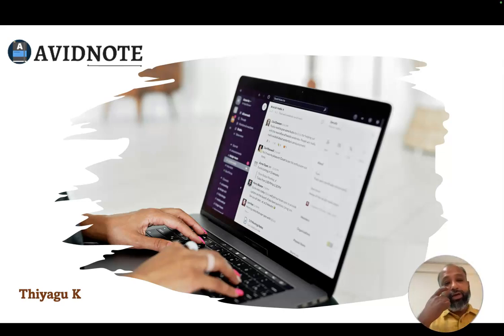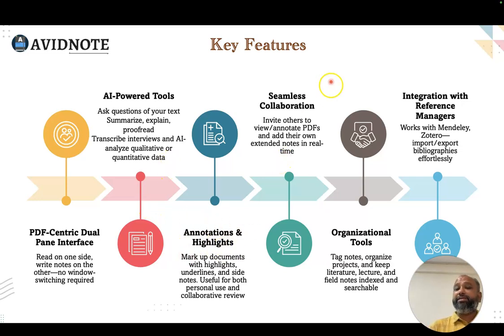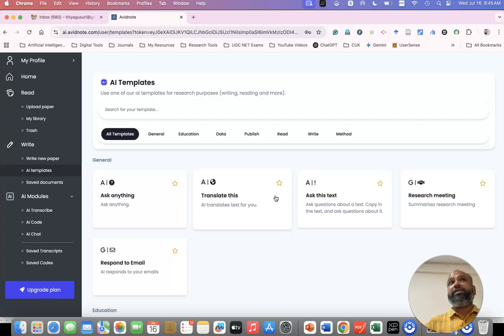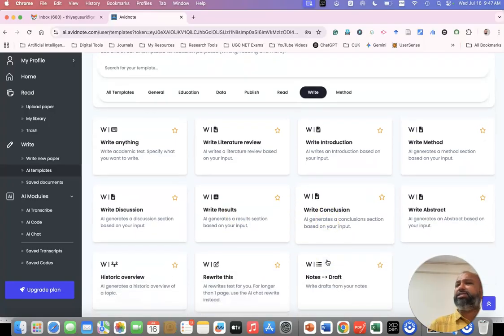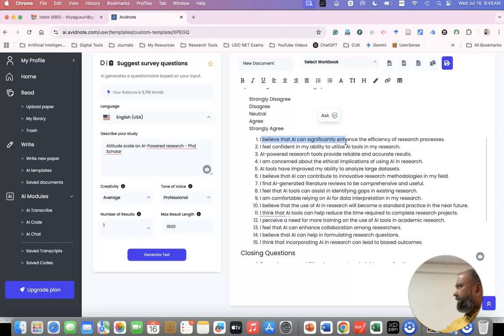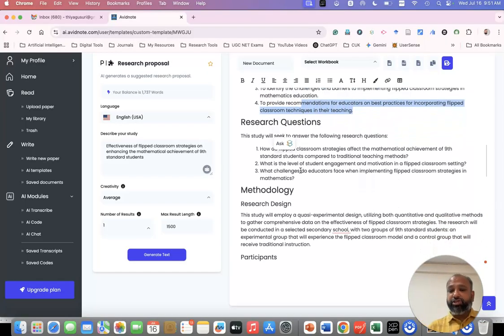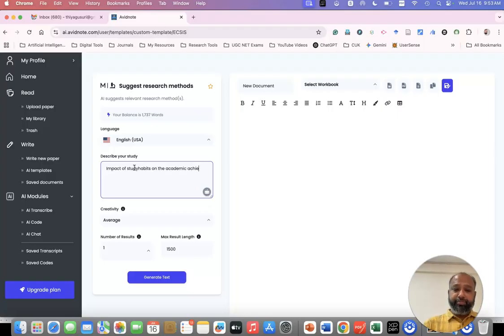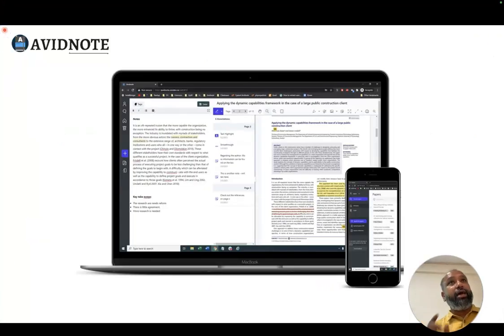Avidnote Review & Tutorial – Smarter Way to Take Research Notes (AI-Powered Research)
In this video, we’ll walk you through how to use Avidnote — a powerful online note-taking tool designed for researchers, academics, and students. Whether you're writing a thesis, managing journal articles, or organizing literature reviews, Avidnote helps streamline your workflow.

✅ What You'll Learn:

How to create and organize notes
Importing and annotating research papers (PDFs)
Using tags, search, and filters effectively
Exporting notes for use in publications or citations